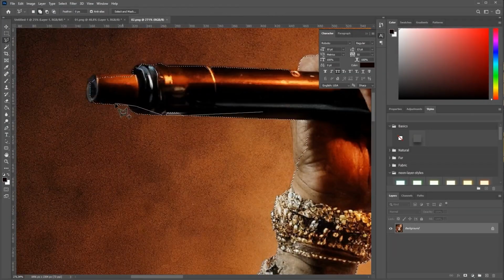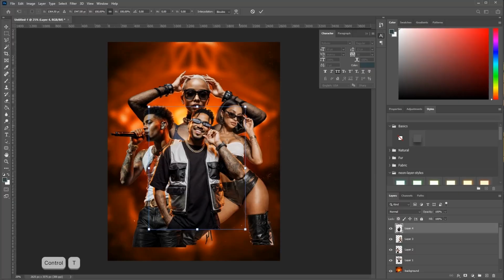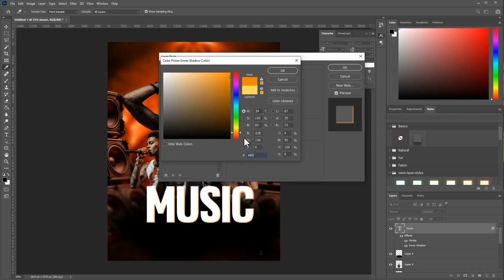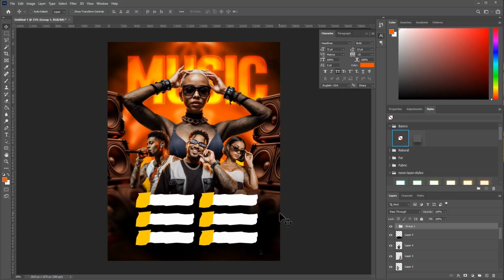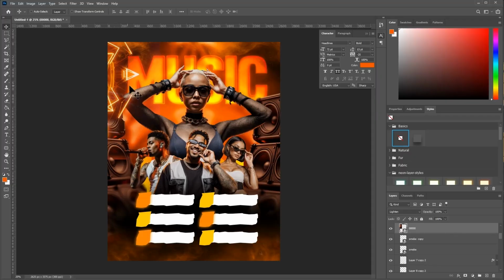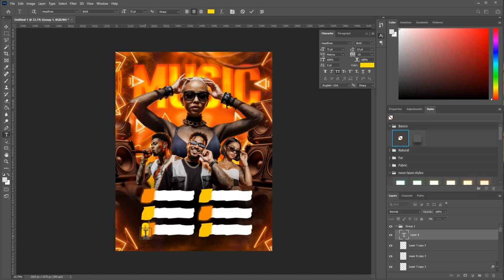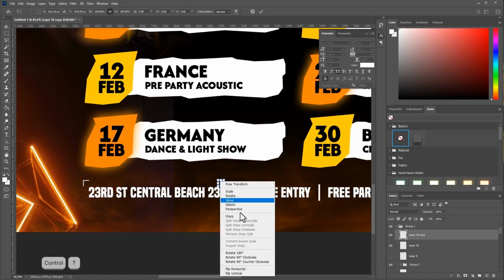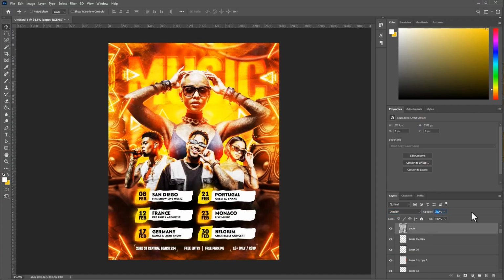How to Design a Live Music Night Flyer | Step-by-Step Photoshop Tutorial + Free Template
In this step-by-step Photoshop tutorial, you’ll learn how to design a Live Music Night flyer from start to finish.

📥 Download the flyer template used in this tutorial via the

We cover the complete workflow, including editing text, customizing colors, adjusting the layout, and preparing the flyer for social media and print.

This tutorial is perfect for:
Live Music Events and Concert Nights
Bands and Acoustic Sessions
Clubs, Bars, and Event Promotions

No advanced Photoshop skills are required. The tutorial is beginner-friendly and focused on practical, real-world flyer design.